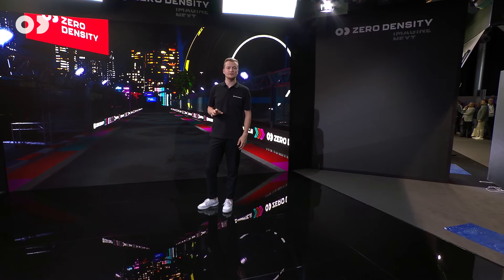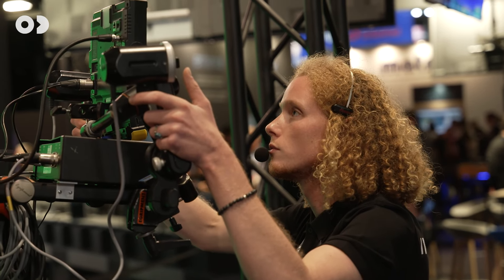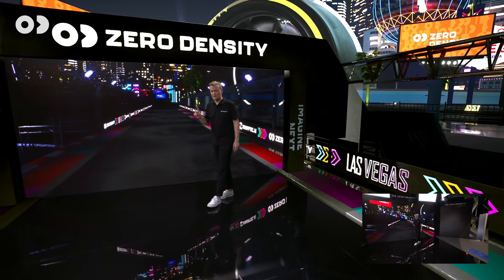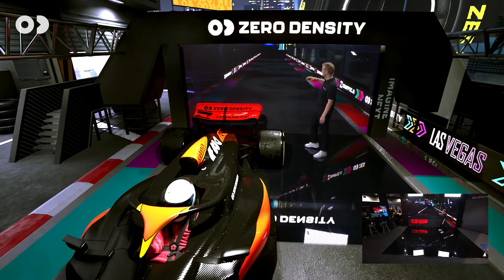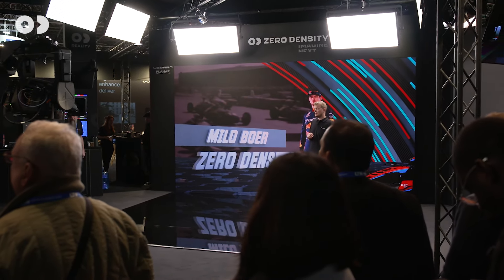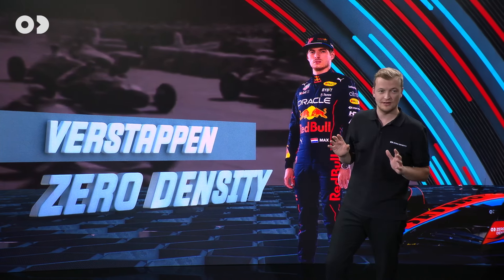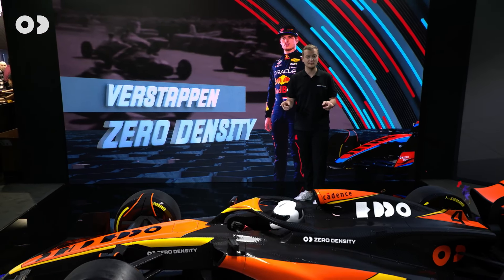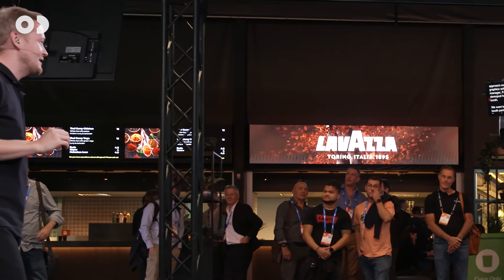Extended Reality Demo at IBC2024 | Advanced AR Graphics & Lino, Real-Time Motion Graphics Platform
At this year’s IBC, Zero Density showcased its expanding holistic graphics ecosystem that sets a new industry standard for efficiency and creative control with live demos on Virtual Studio and XR stages. These stages show the advanced capabilities of Reality5, Reality Hub, Traxis and Zero Density’s new Unreal Motion Design-based motion graphics solution, Lino.

- End-to-end graphics ecosystem
- Perfect blend of virtual and physical worlds with true-to-life interactions and detail preservation
- Simplified live operations
- Integration with newsroom and automation systems

𝐕𝐢𝐫𝐭𝐮𝐚𝐥 𝐏𝐫𝐨𝐝𝐮𝐜𝐭𝐢𝐨𝐧 𝐓𝐞𝐜𝐡𝐧𝐨𝐥𝐨𝐠𝐲:
-The creative concept for sports broadcasting was delivered by Zenapptic AI with the final design and implementation performed by the ZD creative team. Check our XR demo for the complete range of real-time and cinematic graphics workflows, which includes Virtual Studio, Portal Window, Set-extension, Augmented Reality, and IC-VFX workflows.
- All real-time graphics solutions were powered by the new EVOII Render Engines, our new hardware platform, which unlock more performance, with gains up to 40% and a reduced end-to-end video delay to 5 frames, faster than any other Virtual Production solution in the marktet, without compromising quality.
- 2 x EVO II’s with Nvidia RTX 4090 GPUs and AJA Corvid44 12G video I/O boards. On is used to power the LED, while the other handles the set extension for XR.

𝐌𝐨𝐭𝐢𝐨𝐧 𝐆𝐫𝐚𝐩𝐡𝐢𝐜𝐬 𝐓𝐞𝐜𝐡𝐧𝐨𝐥𝐨𝐠𝐲:
- Reality Hub 1.6 controls Lino, our real-time broadcast on-air graphics platform.

𝐒𝐭𝐮𝐝𝐢𝐨 𝐓𝐞𝐜𝐡𝐧𝐨𝐥𝐨𝐠𝐲:
- The production setup used Grass Valley LDX150 4K system camera with Canon CJ12EX4.3BIASE 4K Lens - DirectLight Pro 1.5 LED wall from Planar.
- European studio and cinematic lighting design studio “Lichtmacht” provided the perfect mix of MIMIK 120 and Celeb LED DMX from the Next Generation LED Series in conjunction with KinoFlo lighting systems.
- Egripment provided their TDT telescopic crane with mechanical tracking providing complete freedom of camera movement.